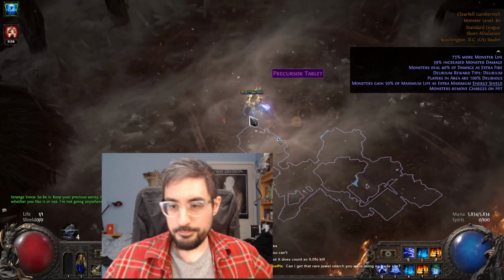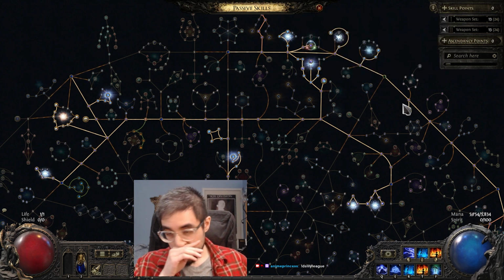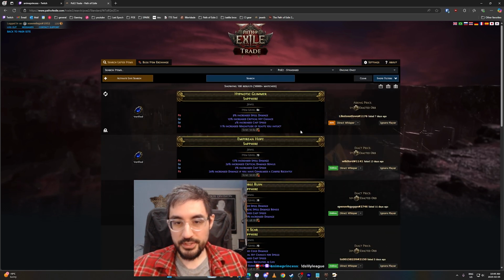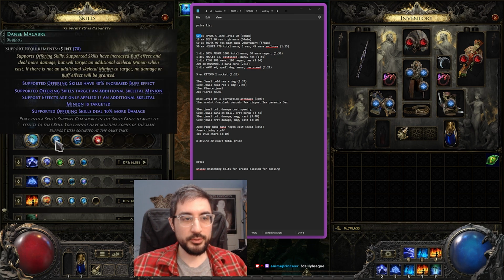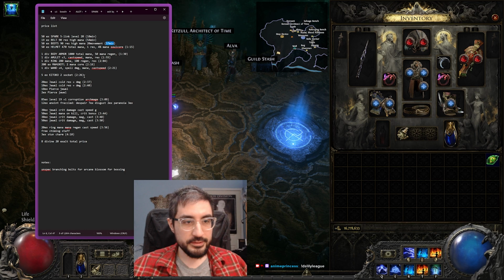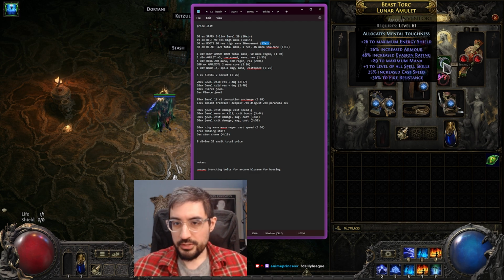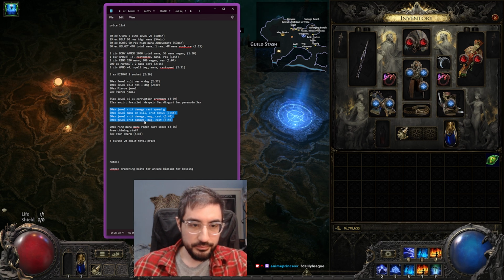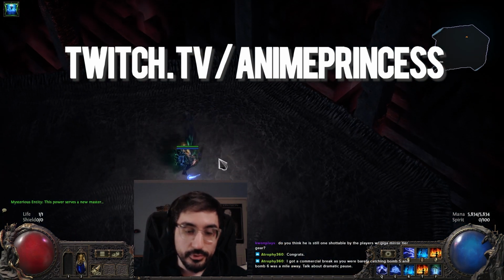8 DIVINE SPARK STORMWEAVER - T4 Simulacrum, T4 Arbiter, Mapping Beast!, All Content Viable! | PoE 2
▬▬PoB▬▬▬▬▬▬▬▬▬▬▬▬▬▬▬▬▬▬

▬▬Links▬▬▬▬▬▬▬▬▬▬▬▬▬▬▬▬▬

0:00 - Intro
0:00 - Intro
0:00 - Intro
0:00 - Intro
0:00 - Intro
0:00 - Intro